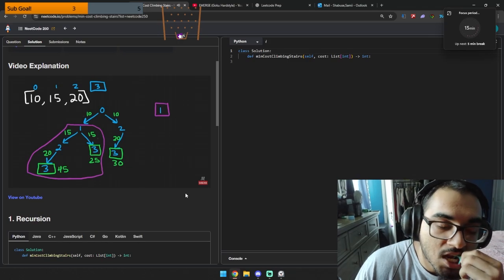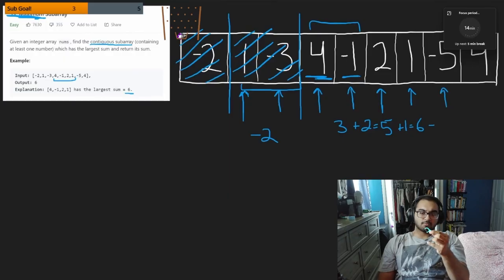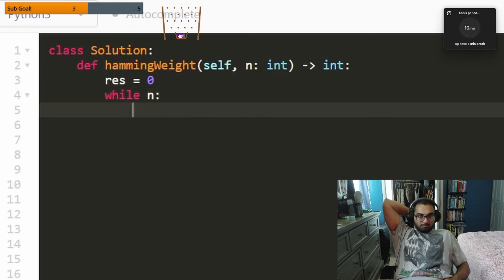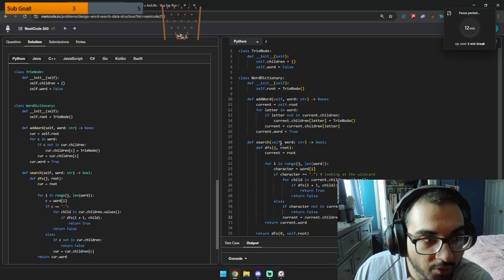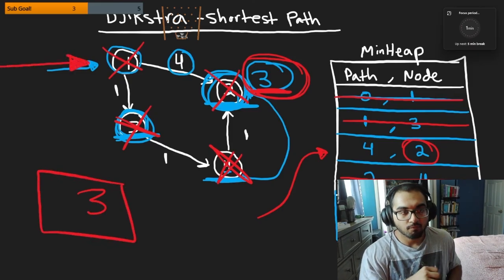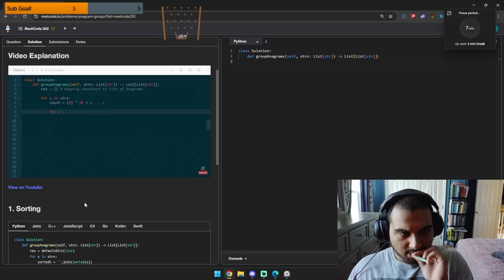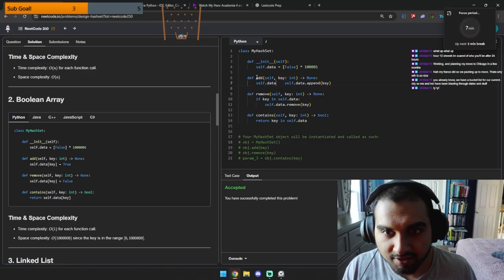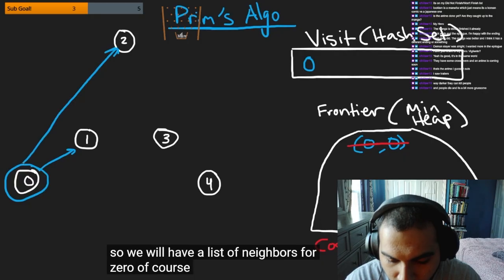Leetcode Grind | Day 1